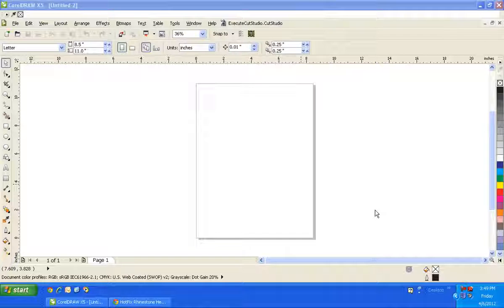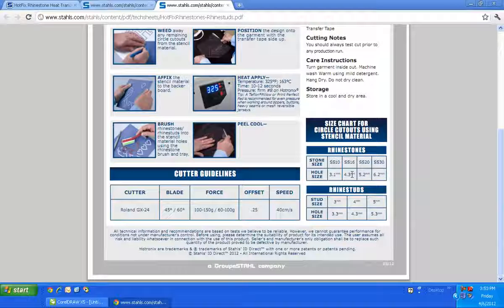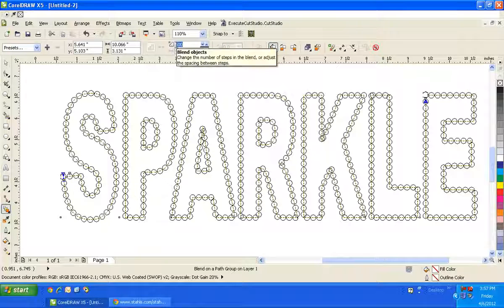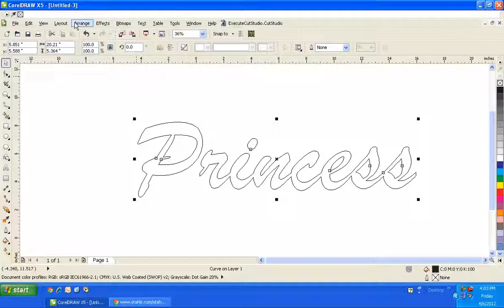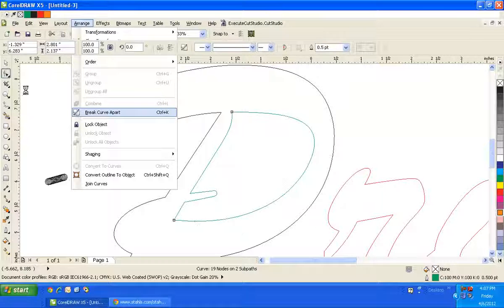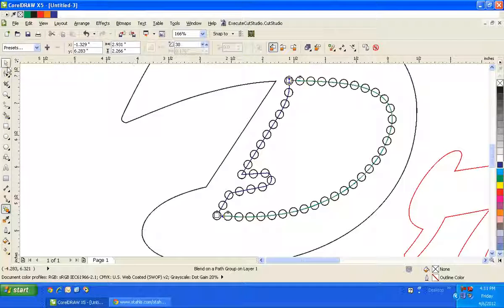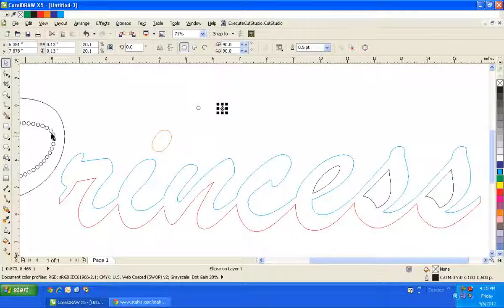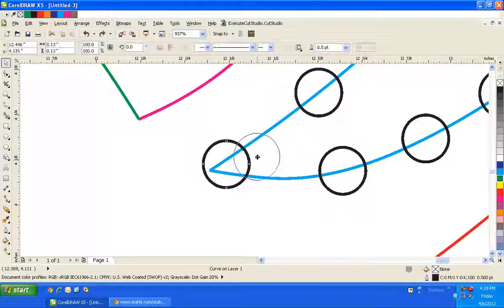Creating Custom Rhinestone Templates in CorelDRAW Outline Text